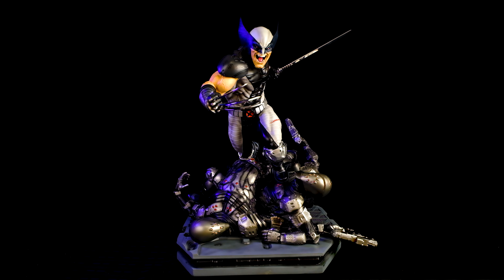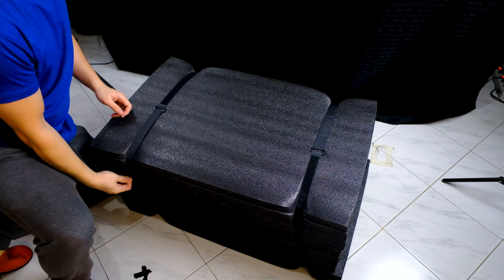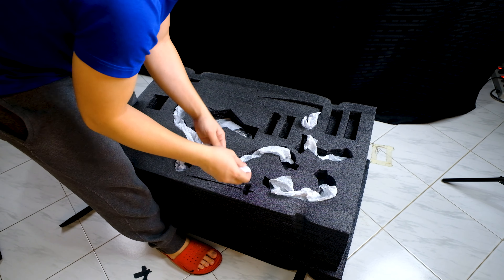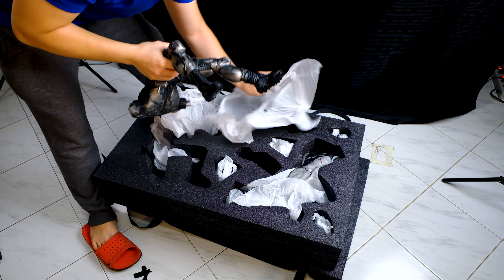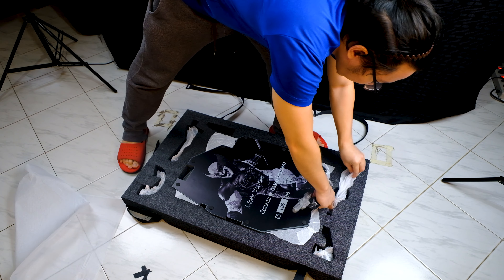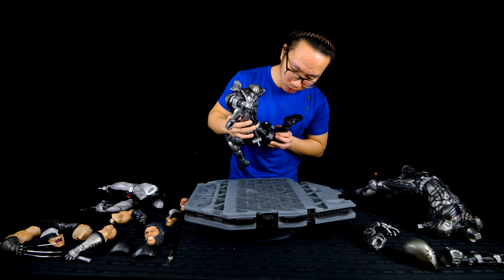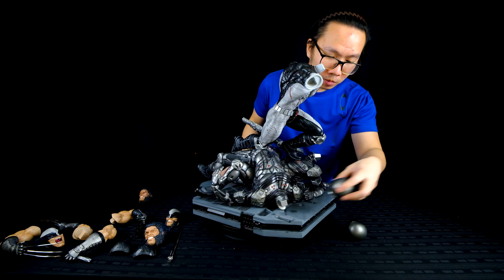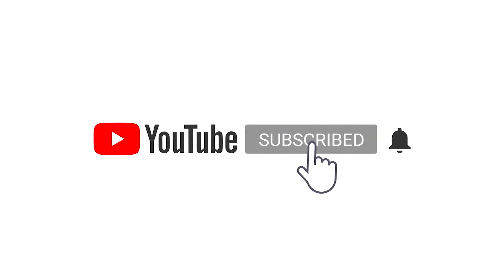[Unboxing | Assembly] Custom X-Force Wolverine By Franco Carlesimo | Ssol Yu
This is a custom 1/3.5 scale Xforce Wolverine Diorama

Sculpted by: Franco Carlesimo
Prototype Painted by: Ssol Yu

Comes with:
- 4 Portraits, 2 masked & 2 unmasked
- 2 Sets of arms for Wolverine